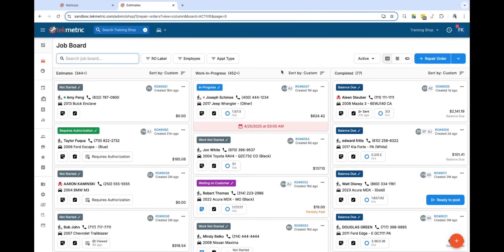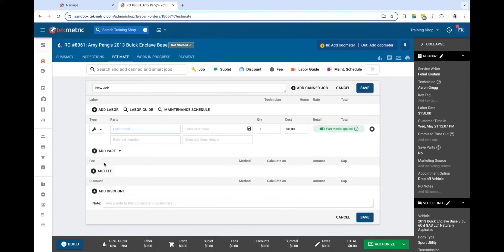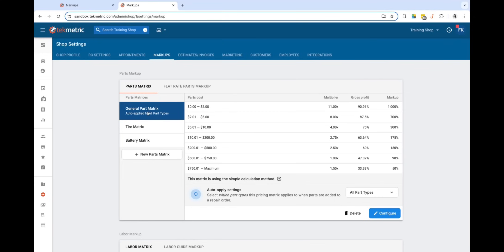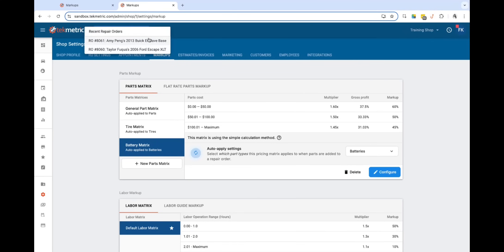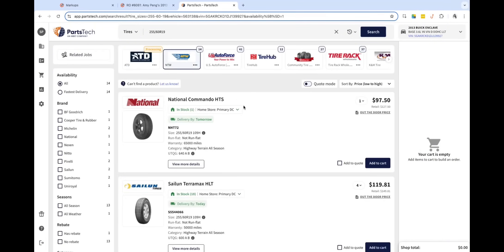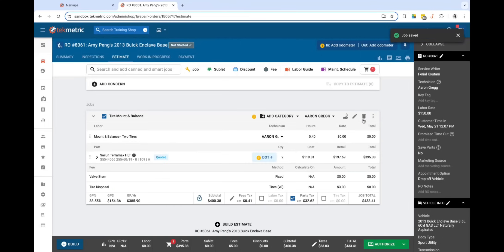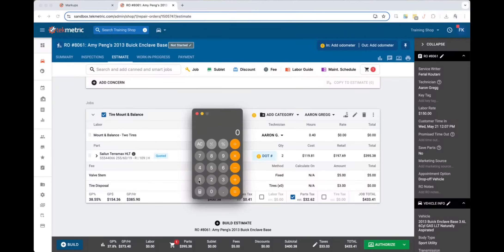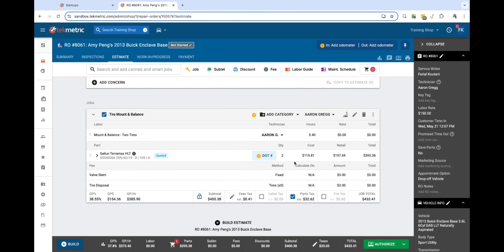Set Part Matrices to Auto-Apply based on Part Type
You can now set up your part matrices to auto-apply based on the part type added to the estimate.